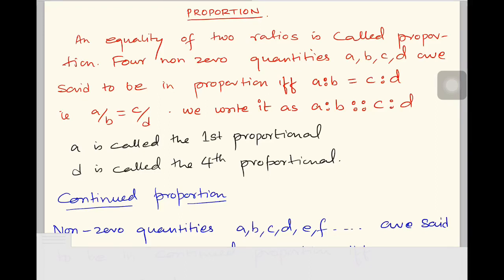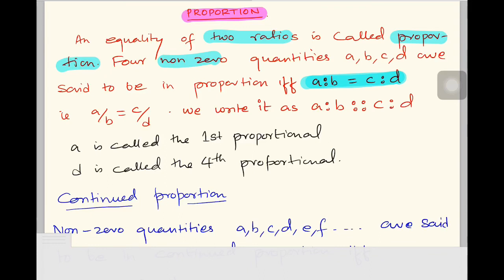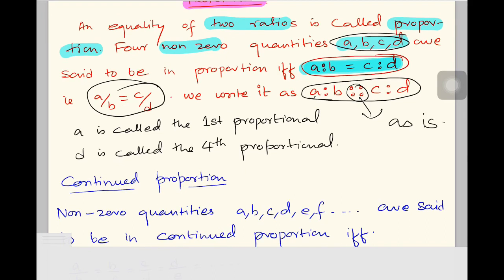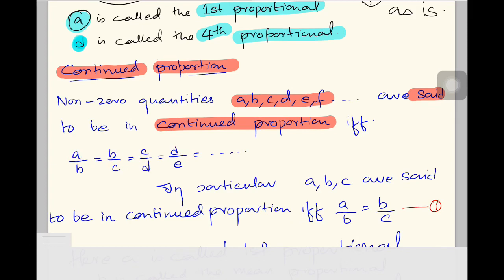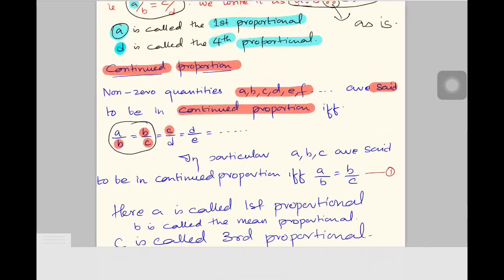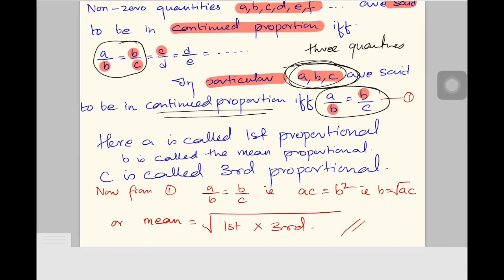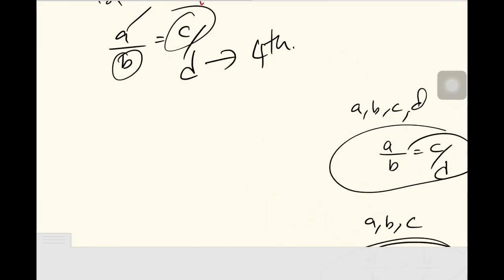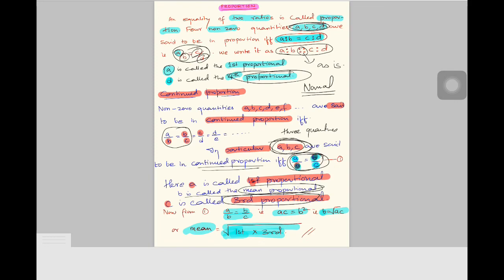Ratio and proportion part 3 proportion introduction